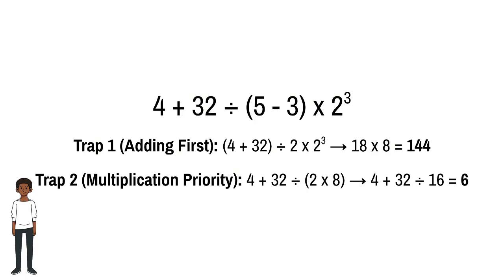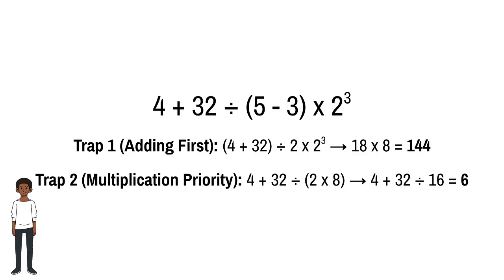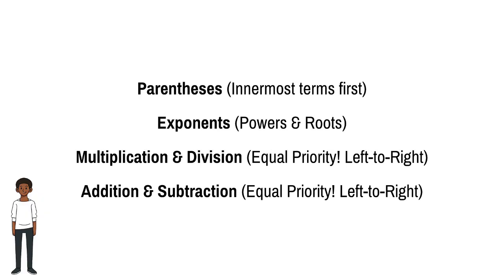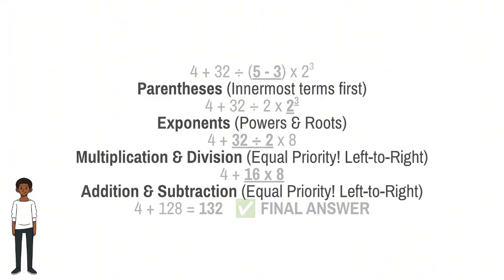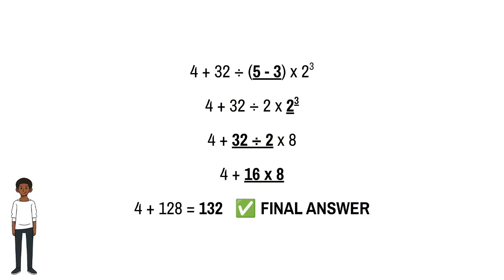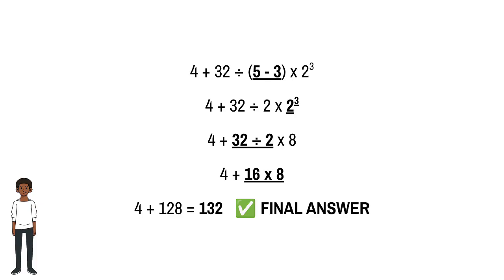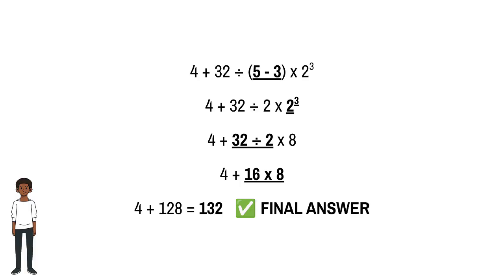Are You Smarter Than 90% of People?